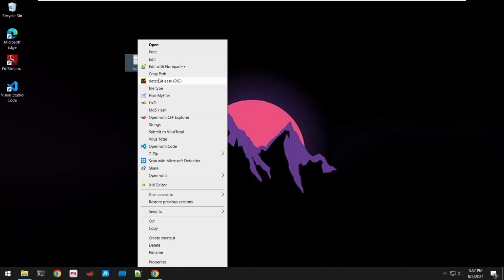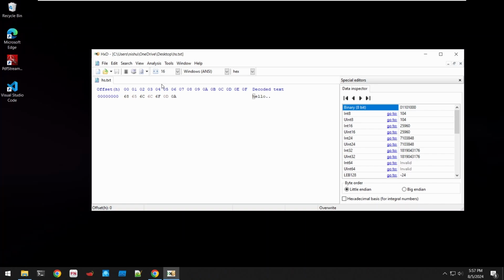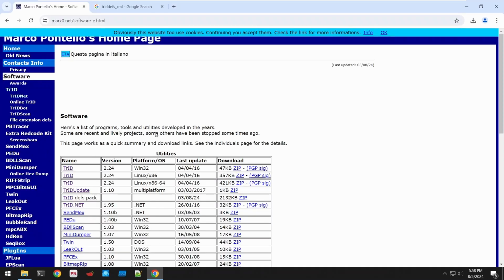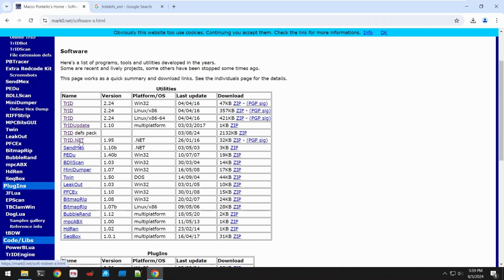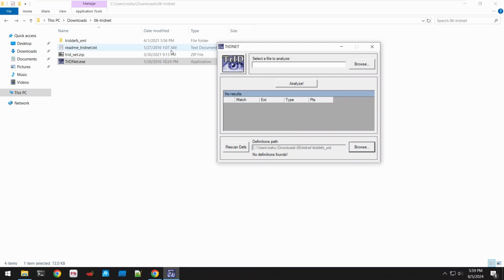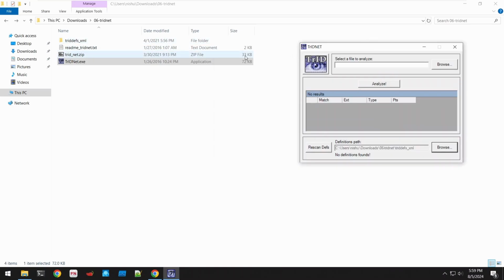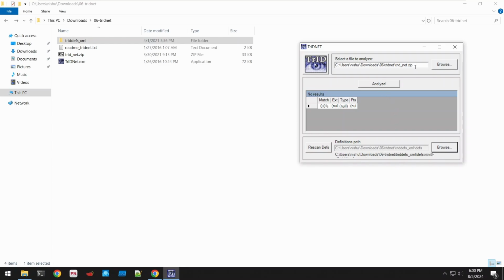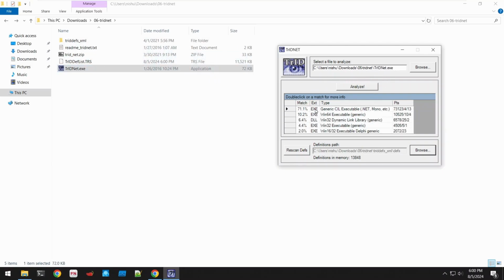Unmasking File Formats How to Identify Any File Type with TrIDNet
In this video, we dive into the world of file formats and show you how to identify any file type using TrIDNet, a powerful tool for digital forensics and cybersecurity enthusiasts. Whether you’re dealing with unknown files, troubleshooting software issues, or working on security research, knowing the exact file format is crucial.